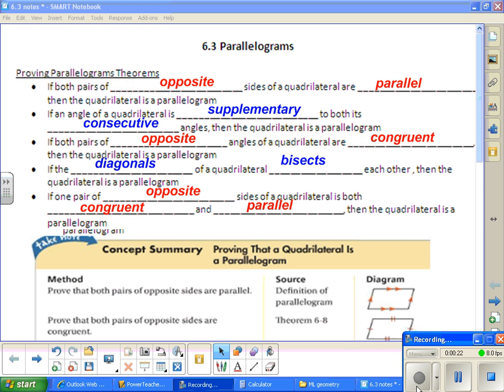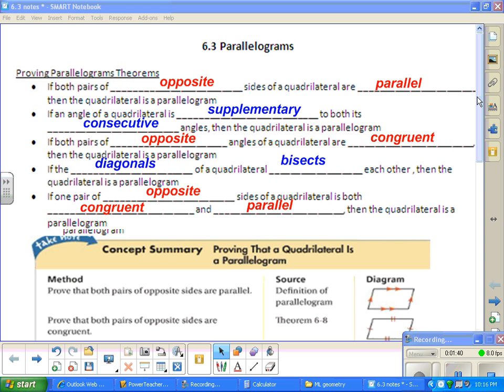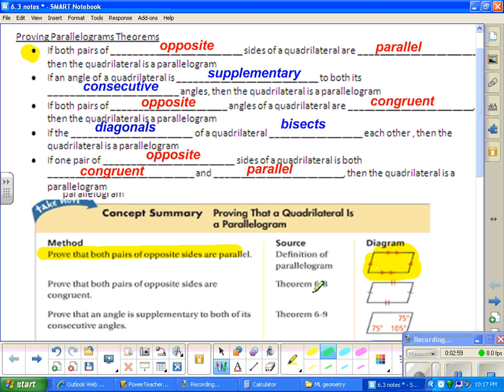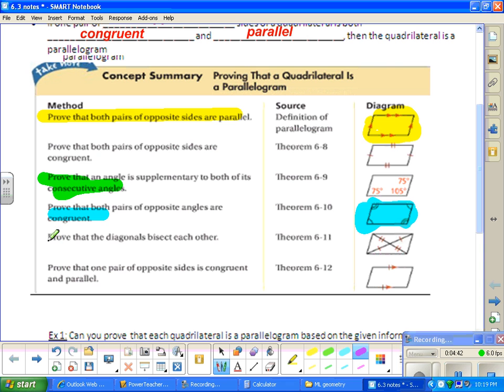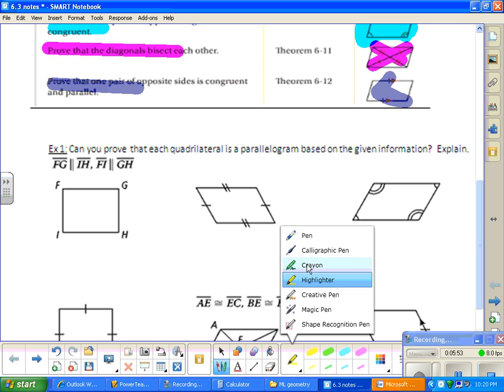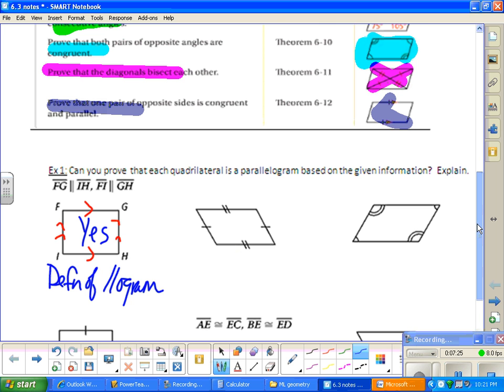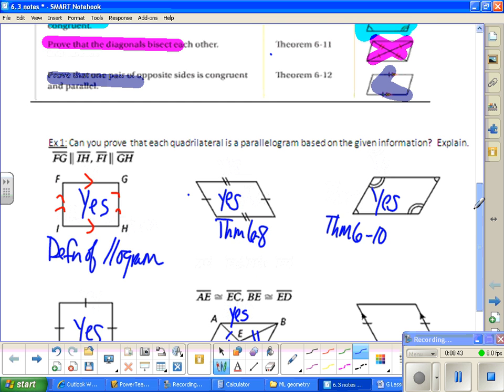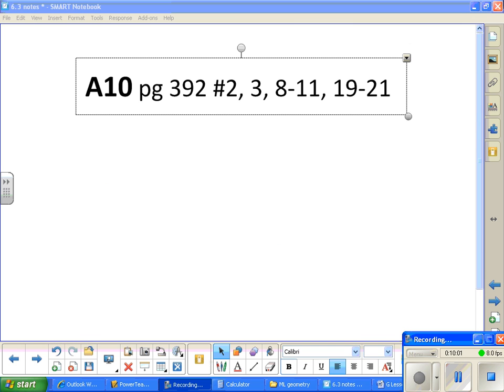6.3 geometry notes